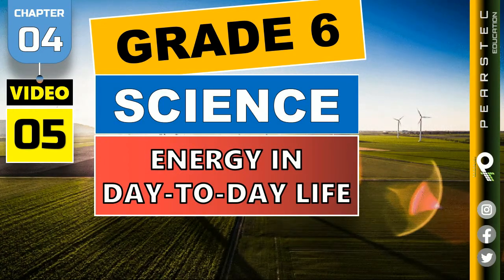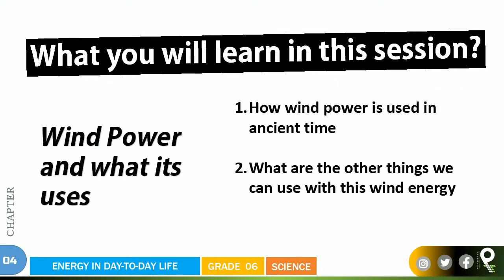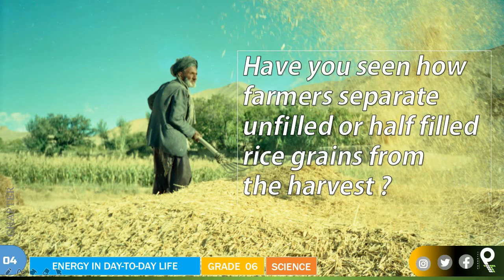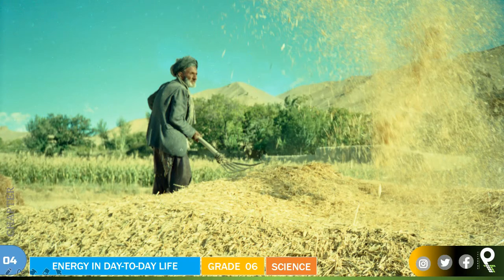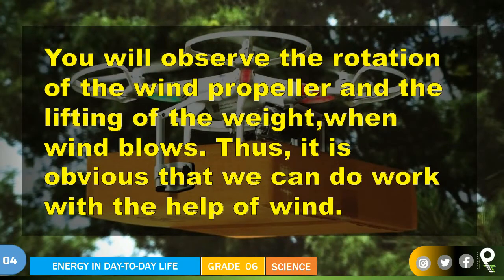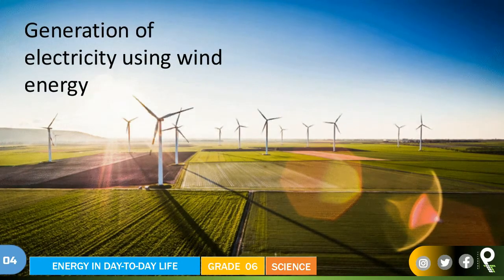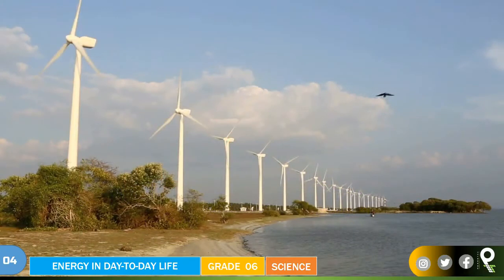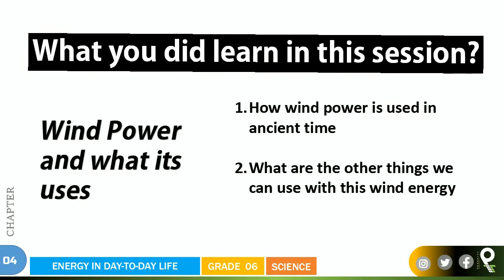Grade 6 Science English : 4/5 - Wind Energy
★ Video 05 | Wind Energy
★ Chapter 04 |  Energy in Day-to-Day Life

★1| How wind power is used in ancient time
★2|

What are the other things we can use with this wind energy